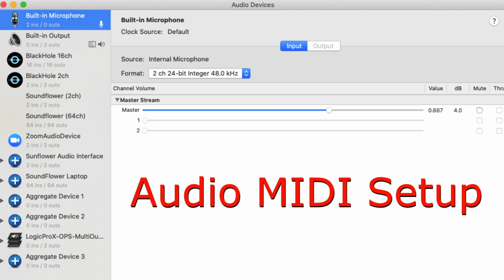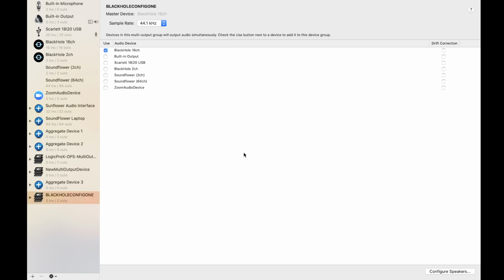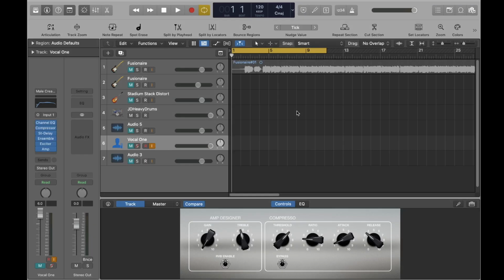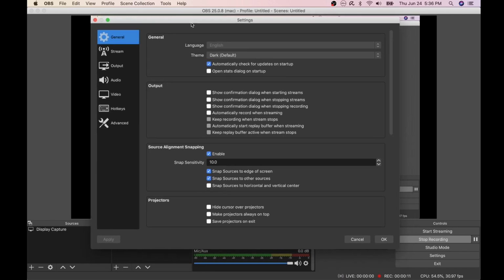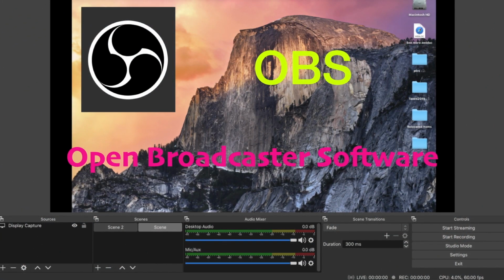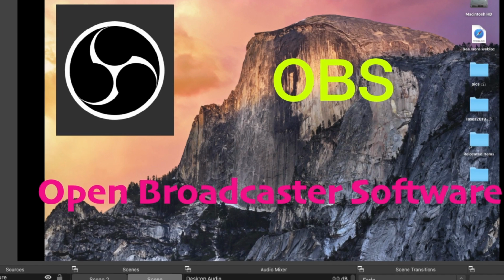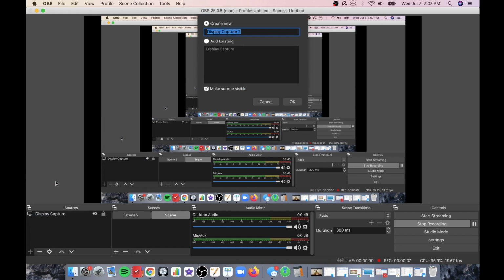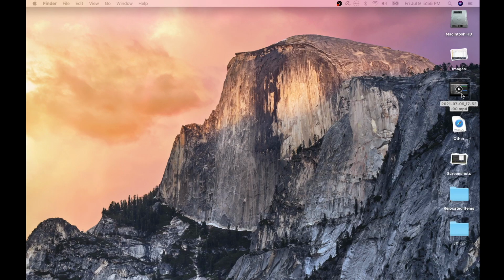Desktop Screen Capture Videos with OBS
Create great Desktop Videos with High-Quality Audio for your YouTube Videos.  Improve your videos by leveraging the audio from your DAW.  Take advantage of superior audio quality, the ability to record microphones and instruments.